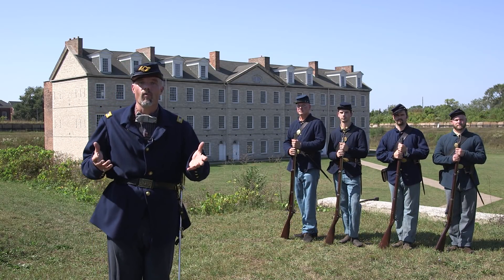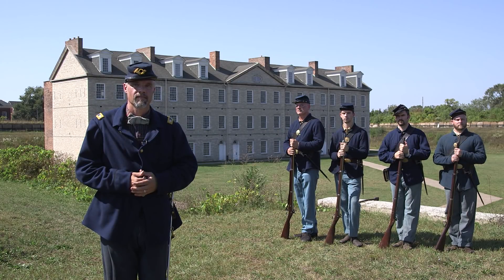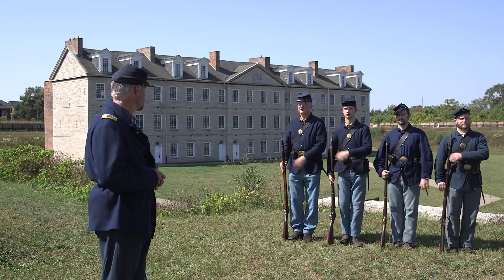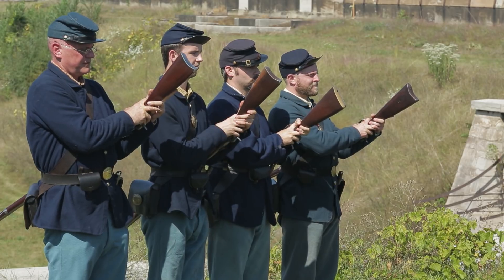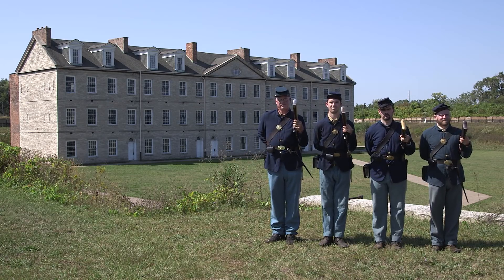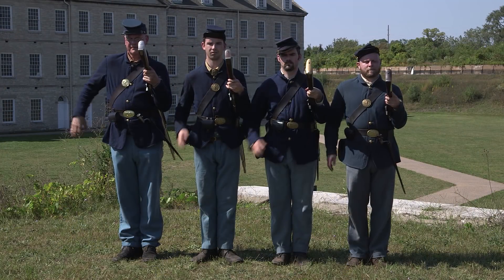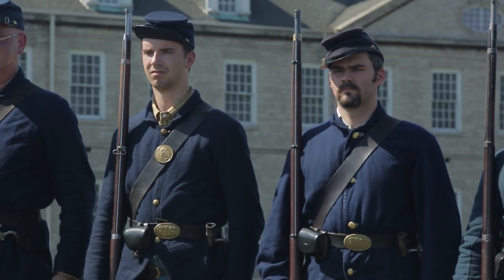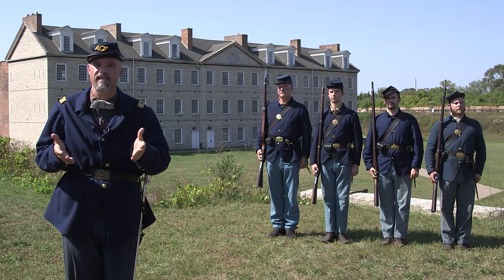Reverse Arms - Vol. IV, Episode 5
In this episode, we take a look at and learn how to perform Reverse Arms.  This position of the musket was used during the Civil War for funeral processions.  There are questions today, as there was then, on how a soldier performed Reverse Arms.  Details can be found in primary sources including the Regulations, Gilham's Drill Manual, and the Army and Navy Journal during the time.  Reverse Arms was a position that a soldier was expected to march with, according to the Regulations, for Funeral escorts.  Let's see how it can be done!

There are a few high quality reproductions of the Regs still for sale!

Do you just want the information and the binding isn't as important to you?

Want to show off your interest in history and Civil War Digital Digest?